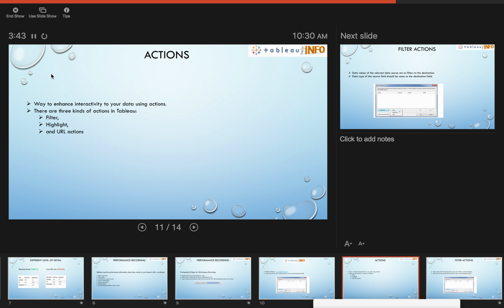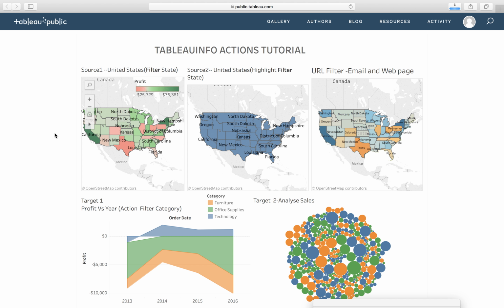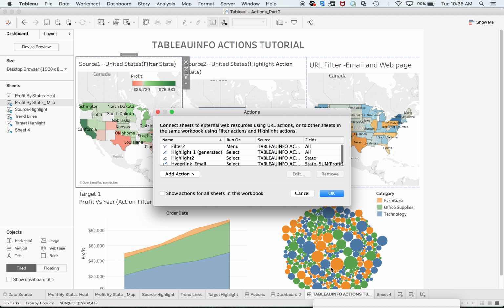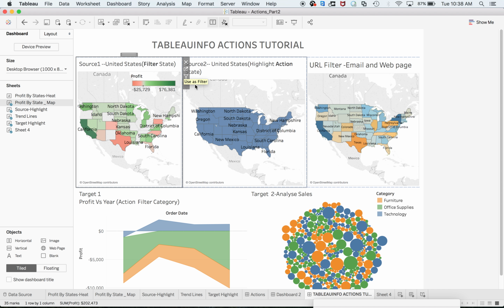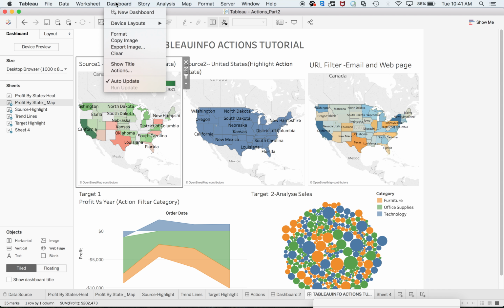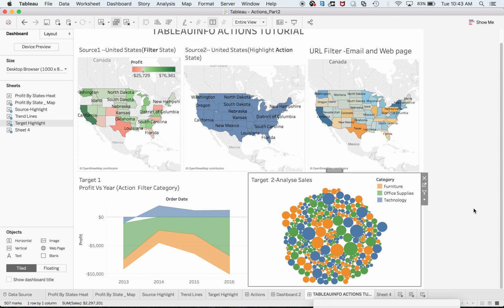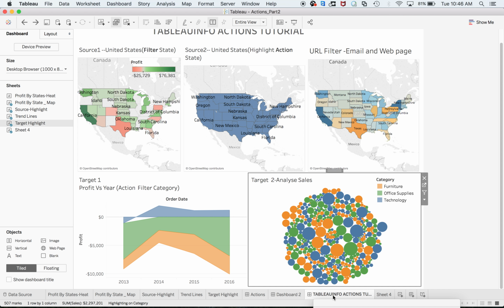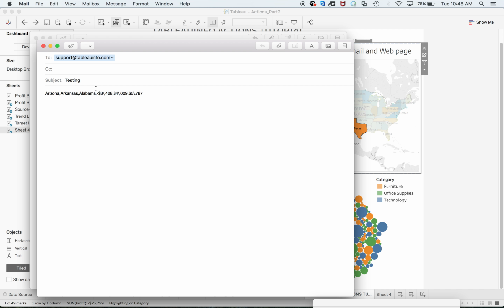New: Filter, Highlight & URL Actions @ superstore sheet( Live demo with Worksheet @ Description)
Download workbook here